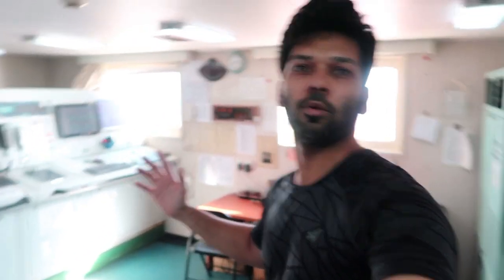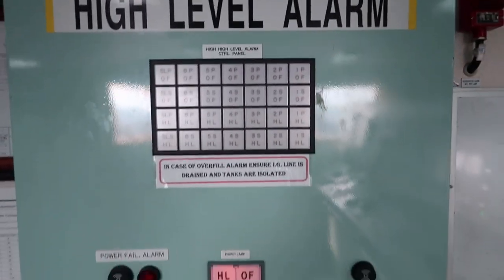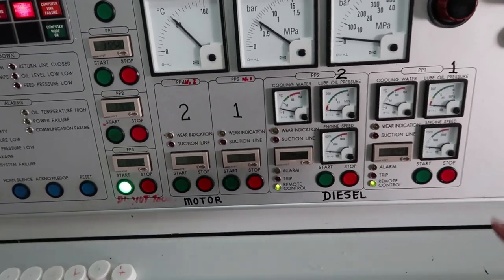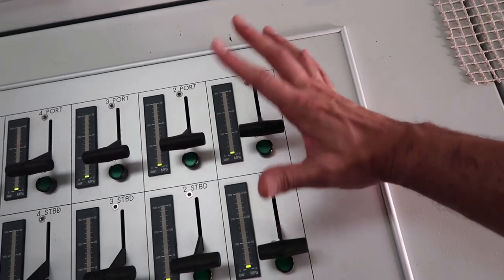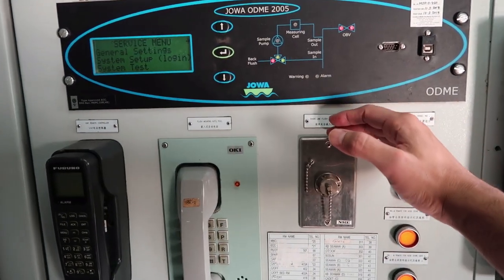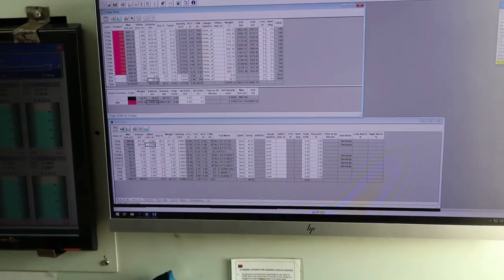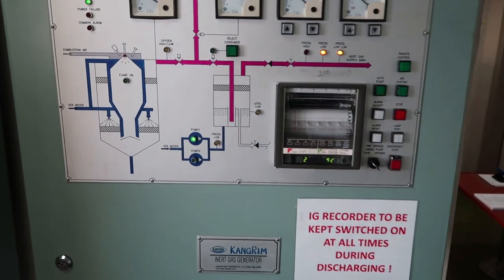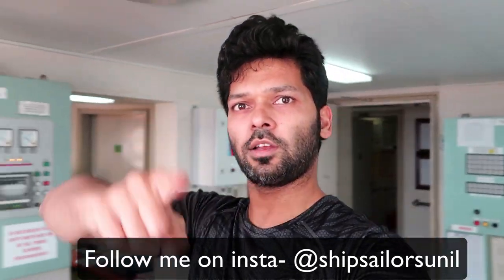Cargo Control Room/ShipSailorSunil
Basic tour of cargo control room of a tanker ship

I am a sailing Master ( Captain) , making videos to share my experience and knowledge at Sea and Ashore.

(Shipsailorsunil) for more detailed informations .

Background-Virtual Studio